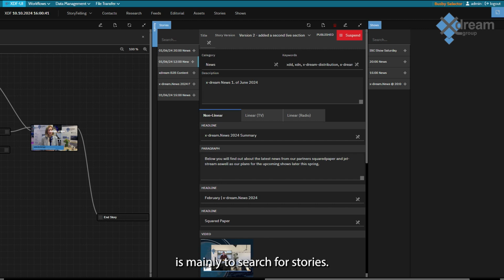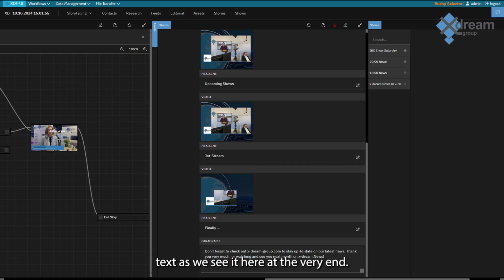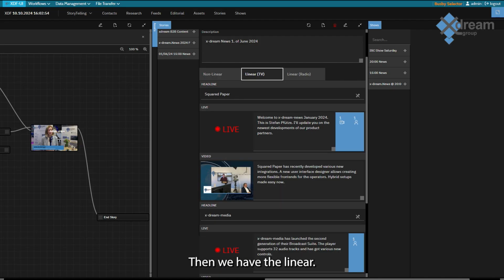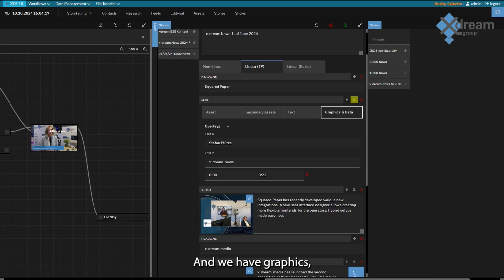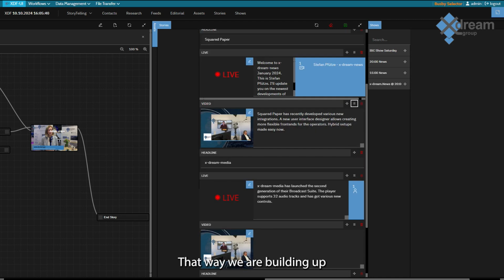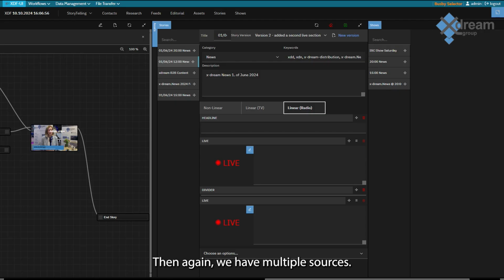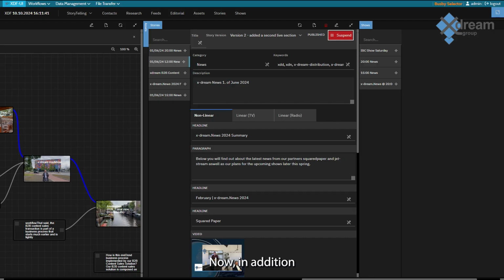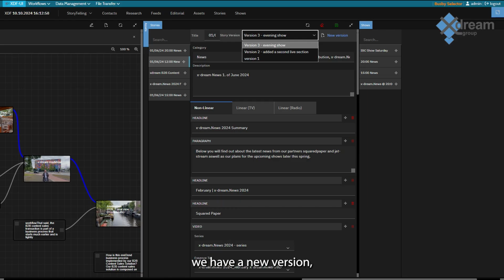x-dream-Fabrik Stories Demo